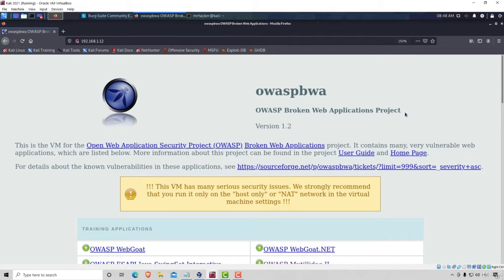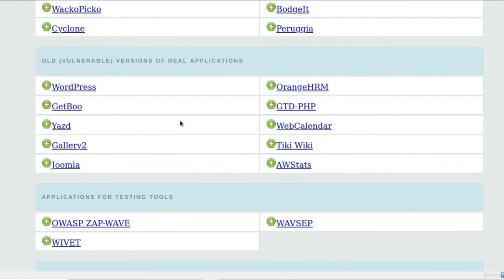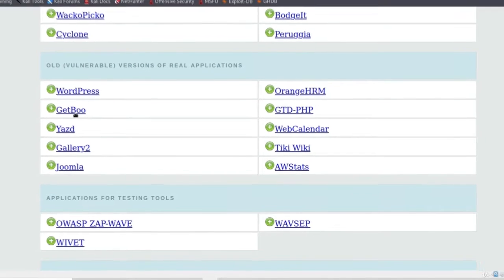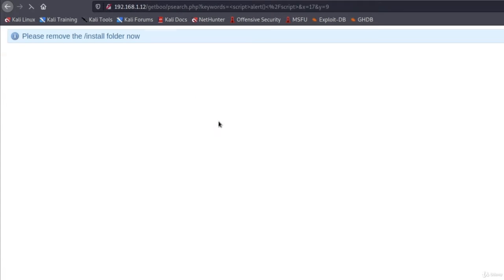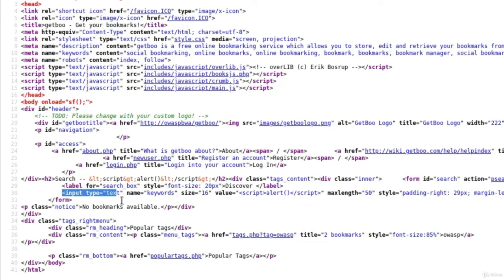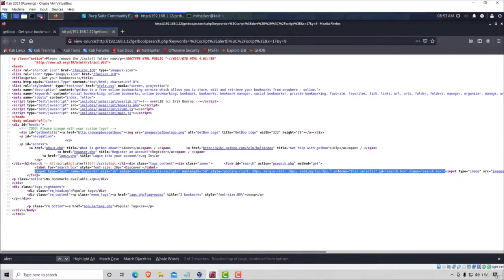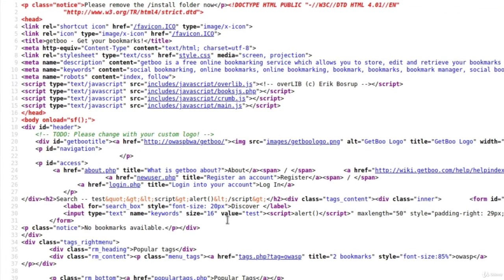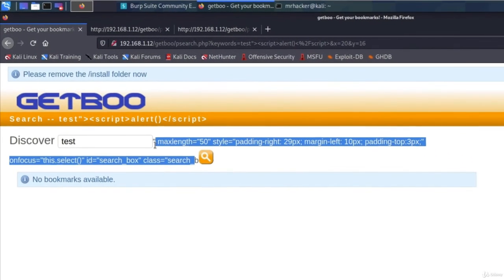0052 Old Vulnerable Real Applications